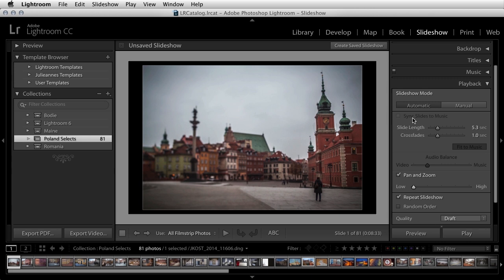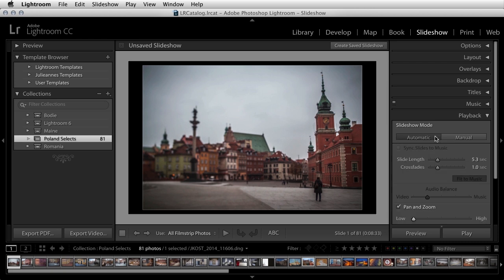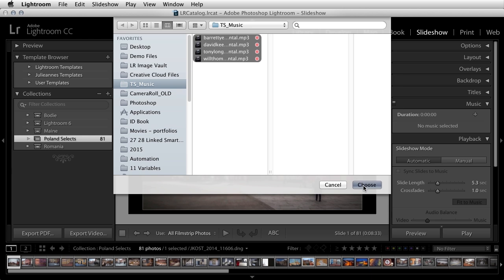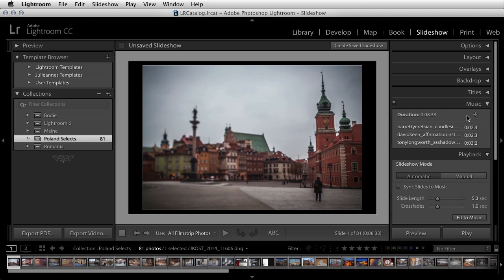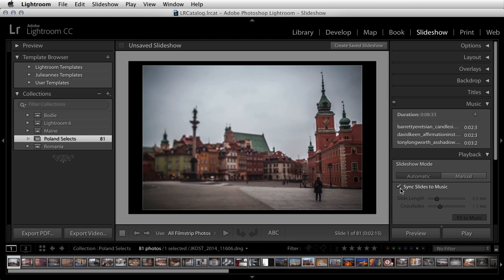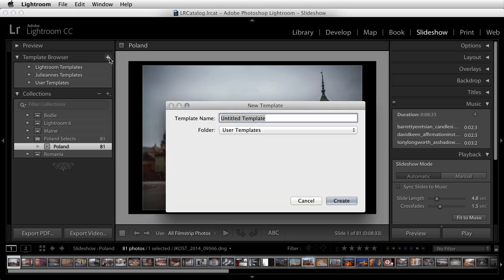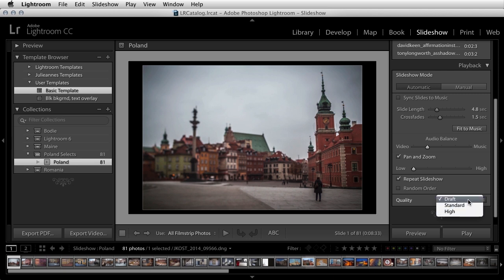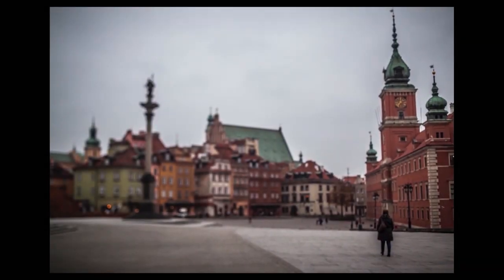Improved Slideshows in Lightroom CC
Create dynamic slideshows in Lightroom CC - including automated pan and zooms, multiple audio tracks, and music syncing.